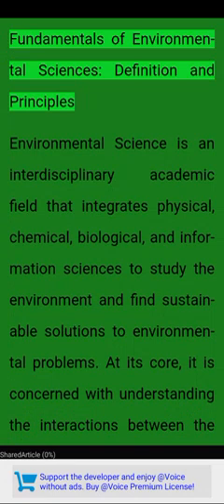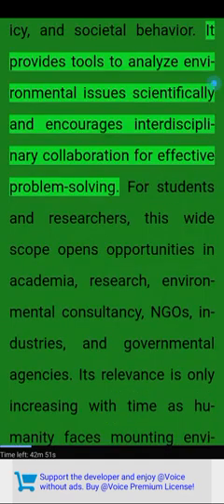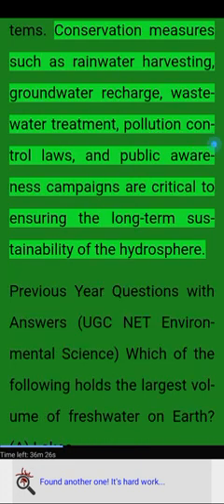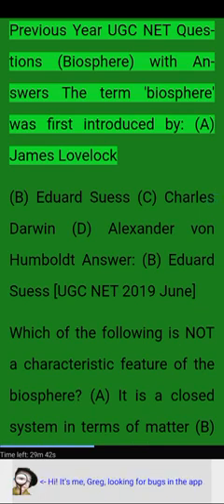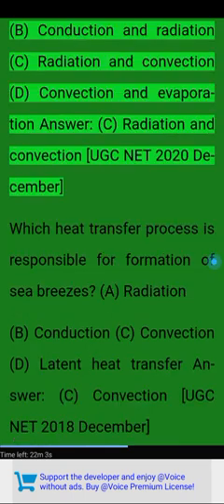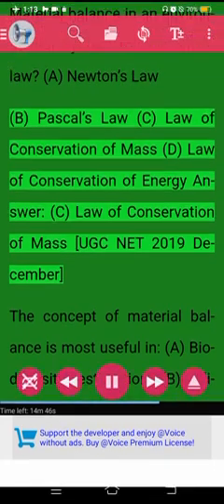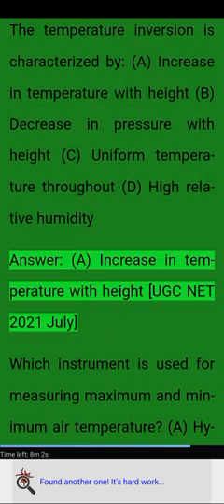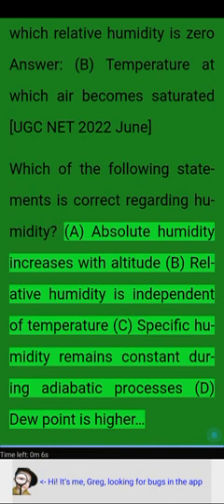May 31, 2025